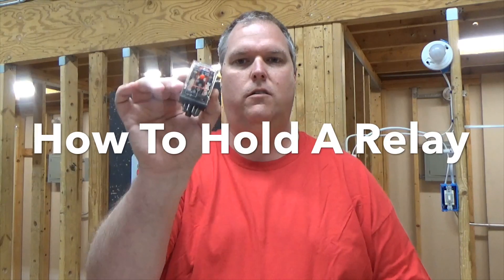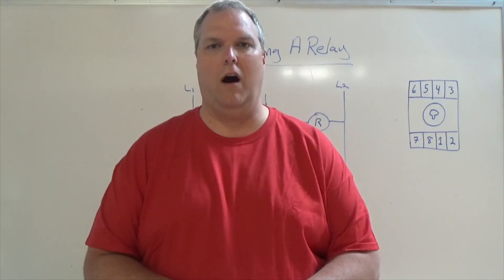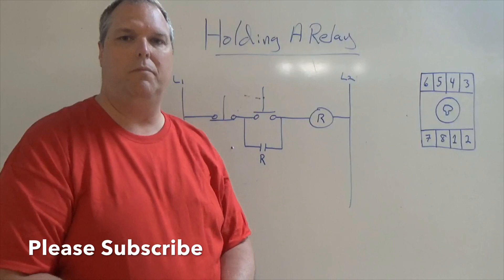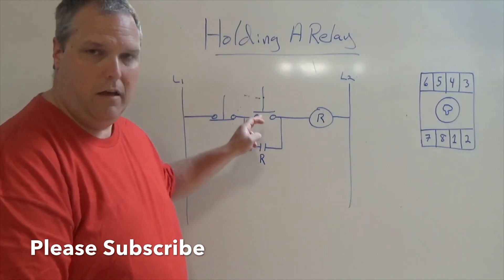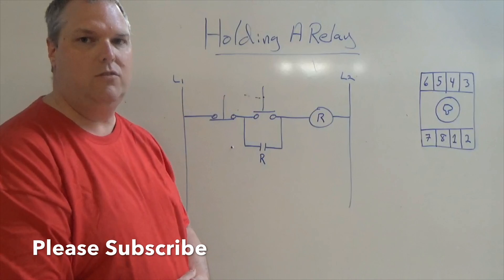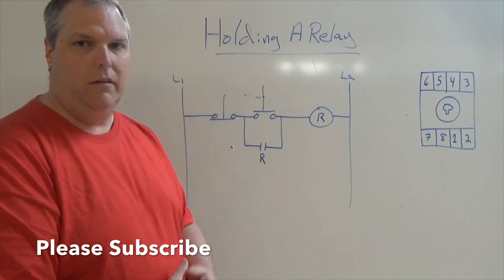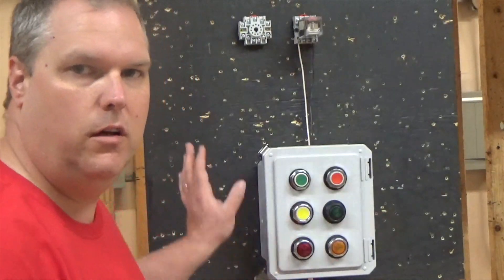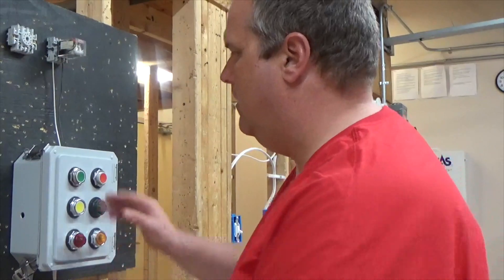Basic understanding how a Holding relay wired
Basic understanding how a Holding relay is wired. This is a basic lesson on how to hold a relay or latching circuit.